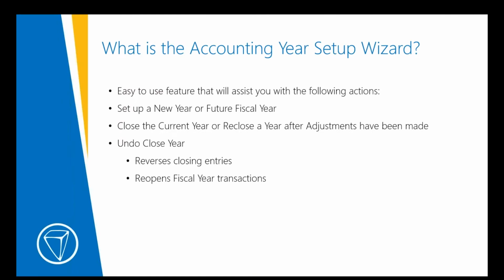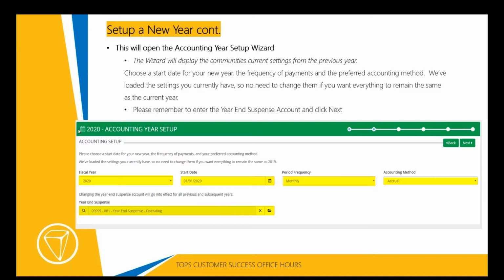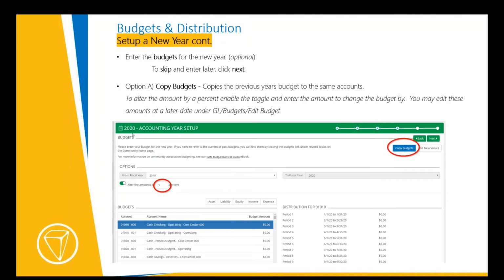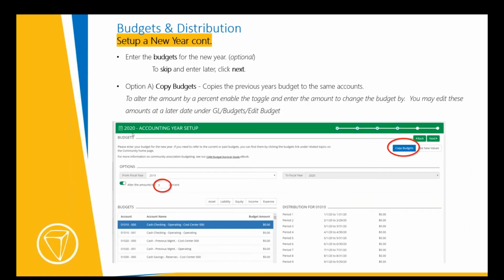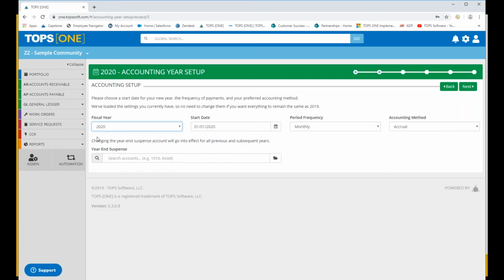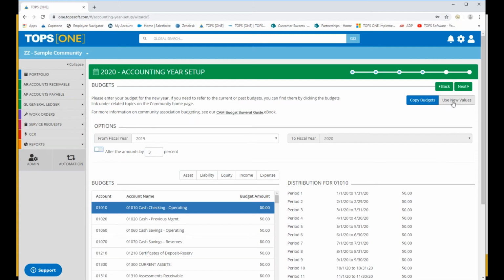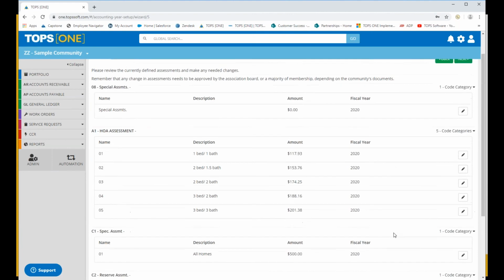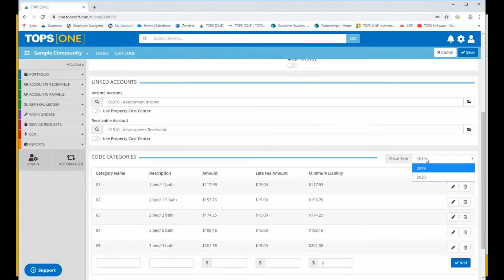The Year End Process in TOPS [ONE] - Part 1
In this video, Customer Success team member, Lisa Parker, walks through the Year End process in TOPS [ONE] and the powerful Accounting Year Setup Wizard, which will make your life so much easier!